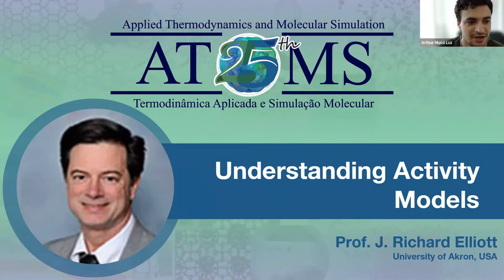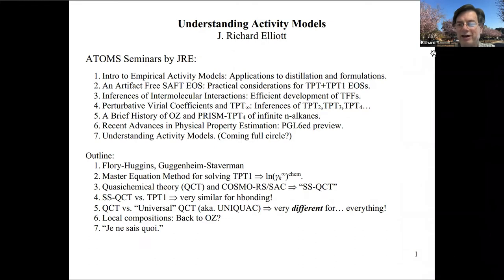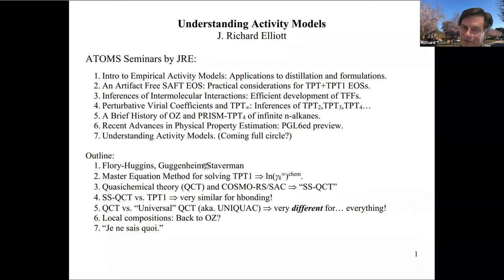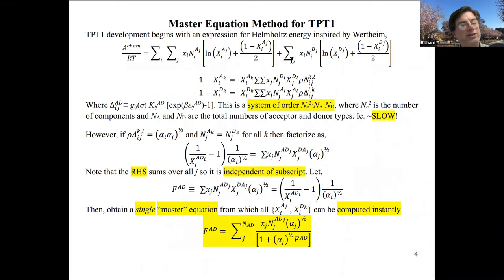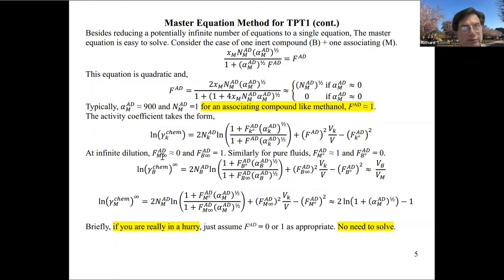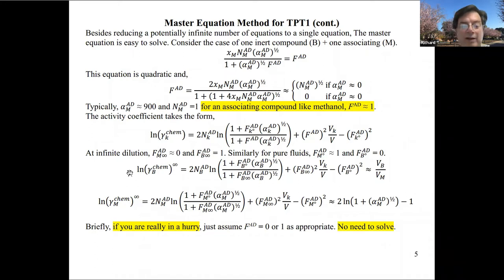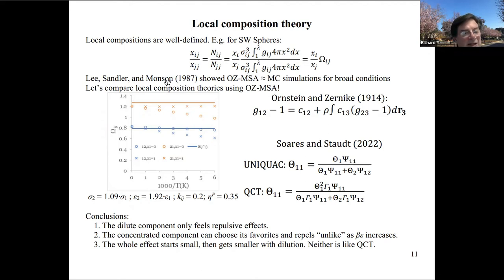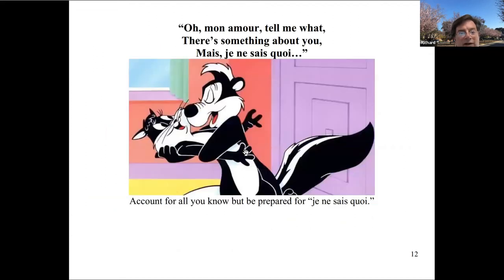Understanding Activity Models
April 07th, 2022, the ATOMS group had the virtual seminar with Prof. J. Richard Elliott (University of Akron).

Professor Elliott's research interests include Molecular Simulations, perturbation theory and integral equation theory, experimental phase equilibrium measurements, chemical reaction engineering, and supercritical fluid processing.